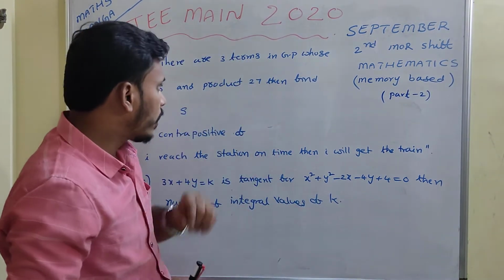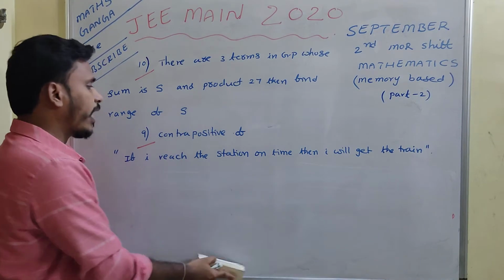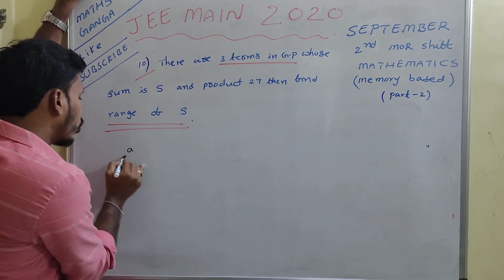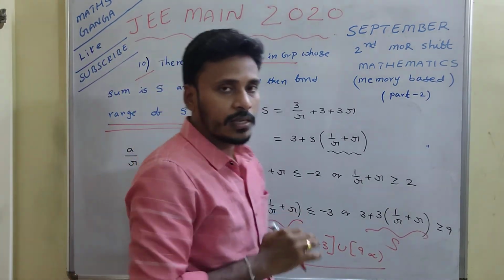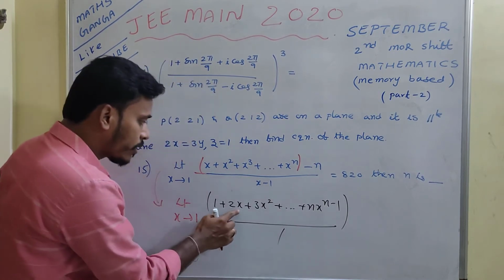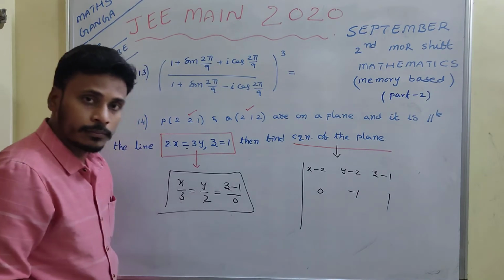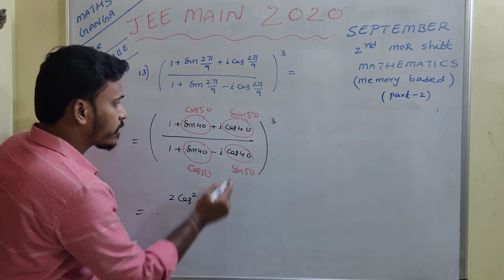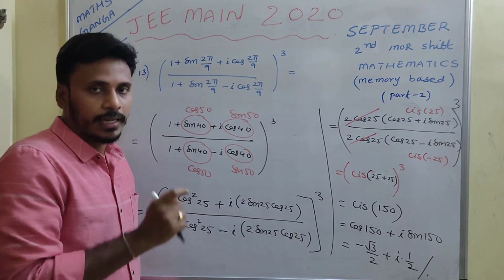jee main September 2, 2020 part2 maths video solutions mor shift